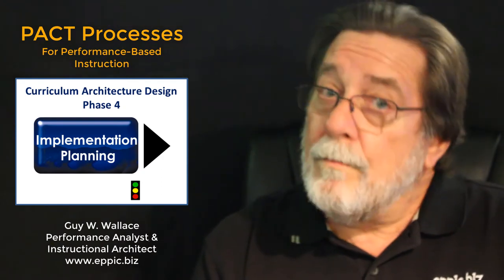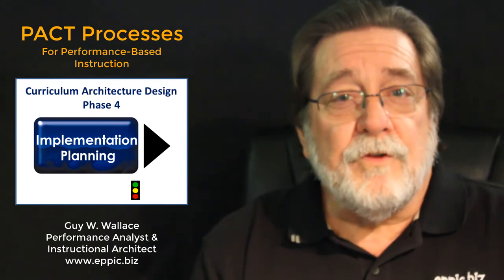Go For Performance 2020 Series 8 - 05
T&D: CAD Phase 4 – Implementation Planning: the Path gaps & modifications to existing content are priced and prioritized for development/acquisition in follow-on MCD efforts. PACT has been proven in hundreds of projects by my staff & the staffs of my clients that I have trained.